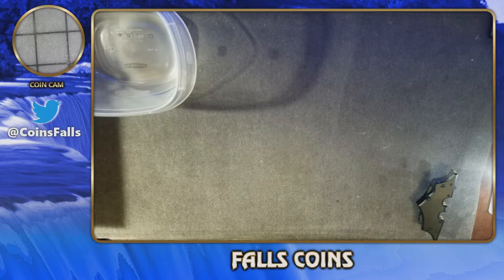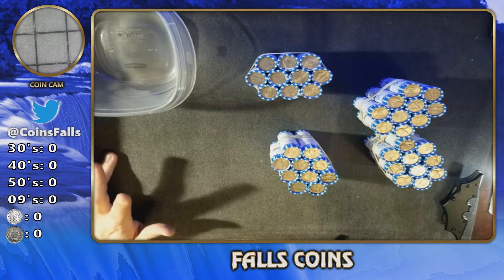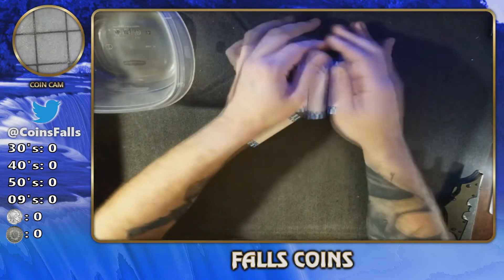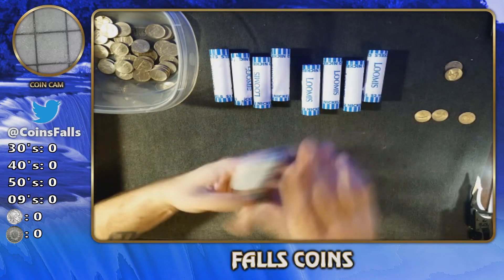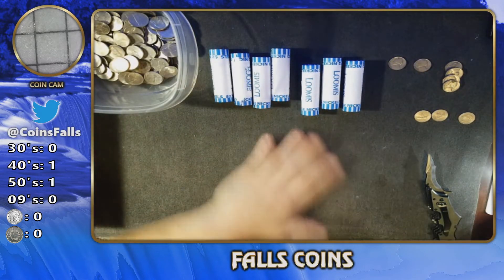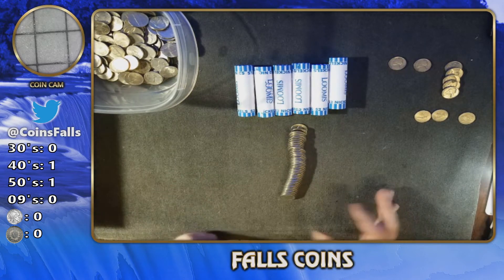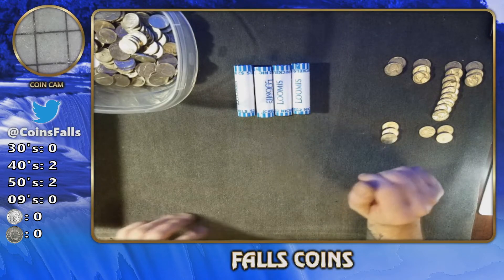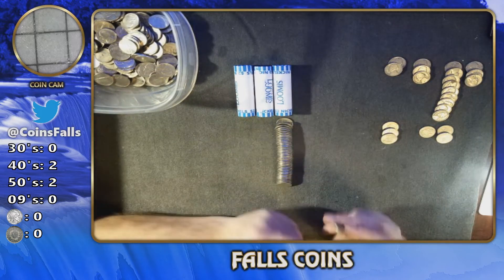Coin Roll Hunting Nickels! - The Great Buffalo Coin Hunt Returns!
I cleared out my bank of Nickels and today we resume The Great Buffalo Coin Hunt and we coin roll hunt 10 Rolls of Nickels!  The skies the limit so lets hunt down them Buffalos and try and get some silver too!

Please Like if you Like!

Hit me up on Twitter! @coinsfalls!
Email in channel discription